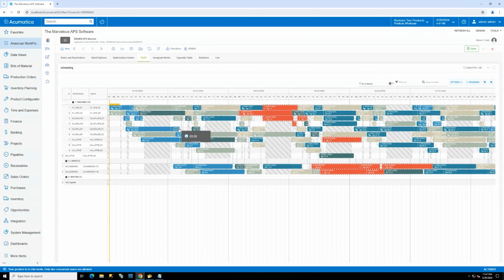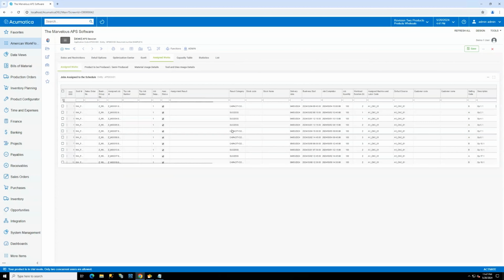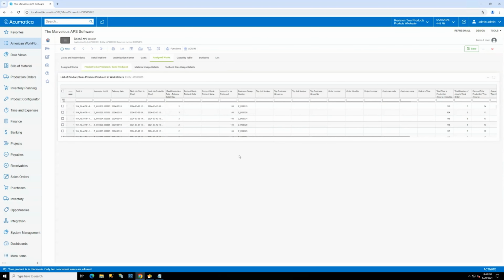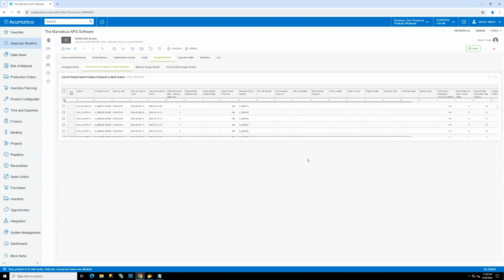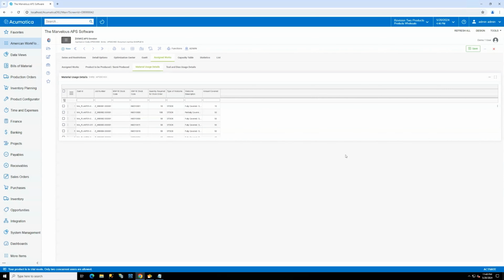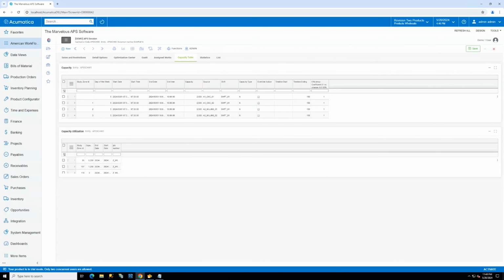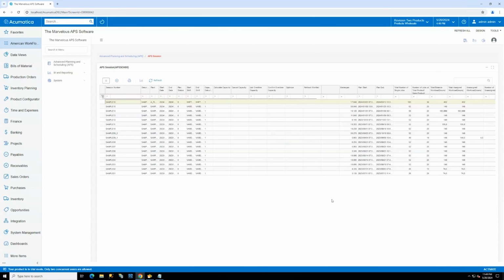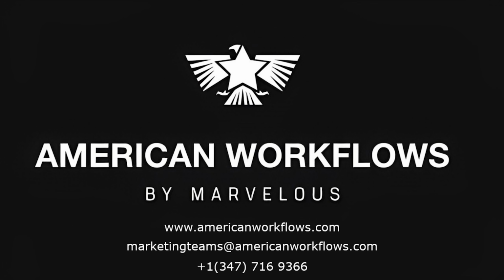The Marvelous APS Software: Food & Beverage Industry Edition for Acumatica ERP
The Marvelous APS Software Food & Beverage Industry Edition for Acumatica ERP: Advanced Planning & Scheduling System For Manufacturing, Mining, Construction and Workshops.

1. AI America P3M Software: AI Powered Machine-Condition Monitoring and Predictive Asset/Machine/Facility Maintenance Management Software (AI Powered CMMS/EAM.)
2. The Marvelous APS Software: Advanced Manufacturing Planning & Scheduling Software.
3. Sierra Compliance and Quality Management Software: ISO, GMP, Quality, Risk and Compliance Management Software.
4. The Marvelous Social CRM Software Platform: Integrated Social Media/Email/Text Message Marketing and Sales Pipeline Management Software.
5. American Eagle No/Code Workflow Software Platform: Premier No/Code Business Process Automation Software Platform. Digitize and automate any business workflow. This platform comes with natively built-in OCR, Document Management/Records Management, Executive Dashboard and AI Module.
6. The Marvelous Low/Code Workflow Software Platform: Low/Code Business Process Automation Software Platform. Digitize and automate any business workflow.
7. The Marvelous Real Estate and Contract Management Software: Manage properties, facilities, tenants and contracts digitally.
8. American Field/Area Distribution Management Software For Food & Beverage Industry: Manage regional/local sales reps and field sales force, distribution regions with geofencing, take orders and fulfill orders digitally.
9. The Marvelous Distribution Management Software For Automotive Part Industry: Manage your automotive spare part inventory, place orders, manage sales, manage marketing, manage training of your staff and manage financials on one simple business platform. This software is designed for automotive part industry.
10. The Marvelous Process & Discrete Manufacturing Management Software.
11. American Eagle HR Management & Employee Self Service Management Software.
12. The Marvelous Project Management Software.
13. P3M Contract Management Software: Vendor/Customer contract creation, communication, renewal, automation and self-service portal software.